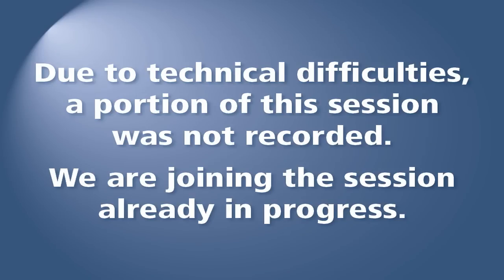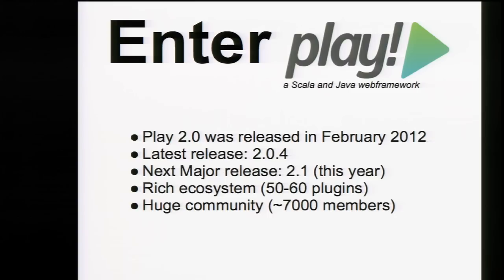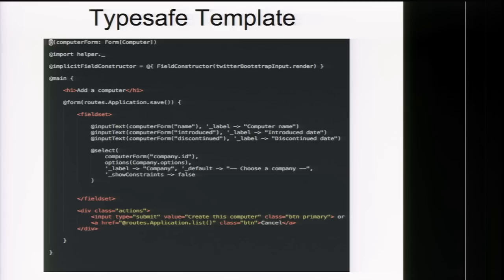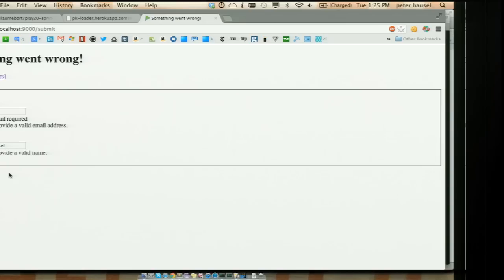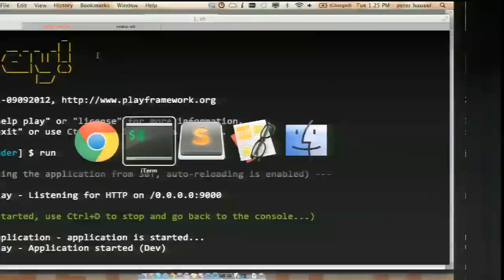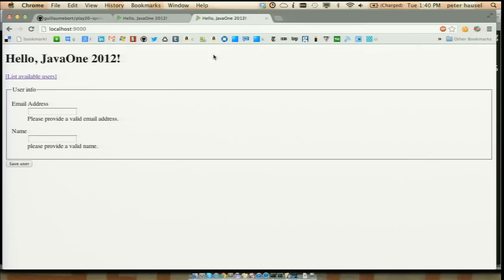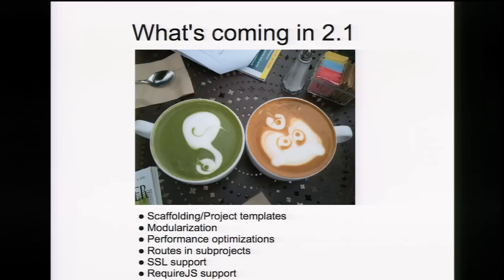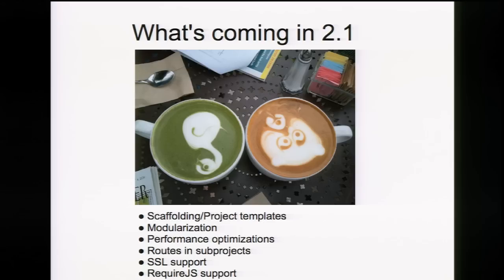Modern Java Web Development with Play Framework 2.0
The original version of the Play framework brought back the fun to Java Web development. Developer-friendliness, rapid application development, and agile practices were taken to the next level.
Play 2.0 (playframework.org) is trying to push the envelope even further by providing tools for dealing with the ever-changing and complex requirements of today's Web, such as various ways of doing asynchronous request processing to handle JSON; forms; templates; asynchronous HTTP calls; functional tests; and even coffeescript, LESS, and JavaScript compilation.
In this session, you will learn how Java developers can take advantage of all these exciting new features.